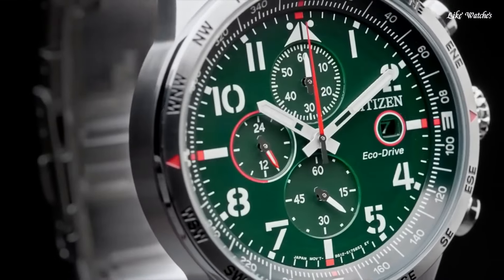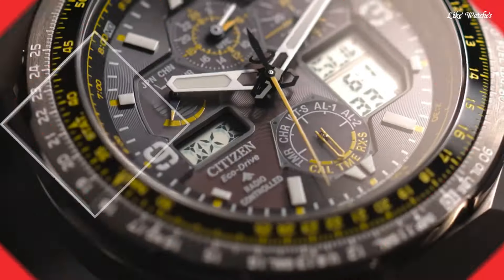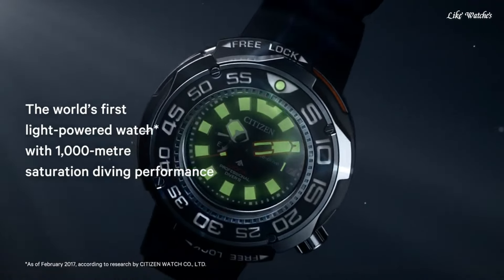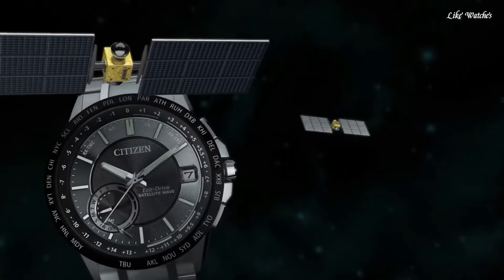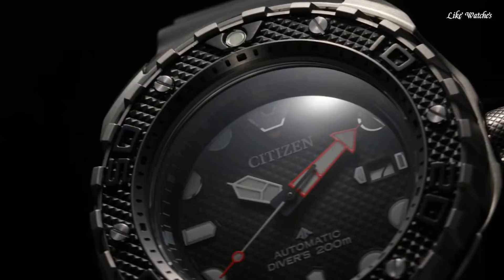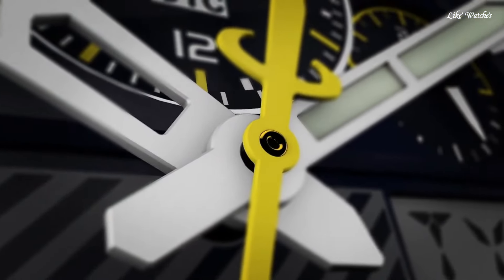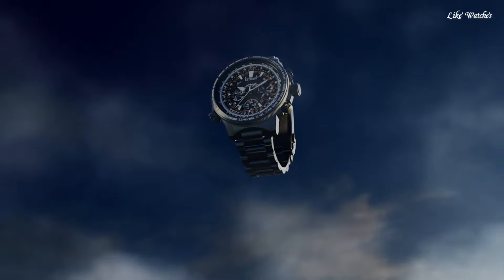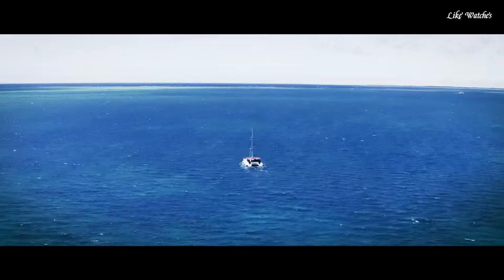Top 10 Best Citizen Watches Forever To Buy in 2024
10.Citizen JY8075-51E Promaster Skyhawk A-T Eco-Drive Watch

★Amazon US
09.Citizen Bn0150-10e Men´s Black Watch

★Amazon US
08.Citizen BN7020-17E Promaster Eco-Drive Watch

★Amazon US
07.Citizen Satellite Wave World Time GPS Watch CC3005-85E

★Amazon US
06.Citizen Promaster Altichron Black Dial Men's Watch

★Amazon US
05.Citizen Promaster Marine NB6004-08E  men's watch

★Amazon US
04.Citizen JY8078-01L Promaster Skyhawk A-T Watch

★Amazon US
03.Citizen Aviator CA0797-84X is a pilot-inspired chronograph watch

★Amazon US
02.Citizen Promaster Sky Satellite Wave 30th Anniversary watch

★Amazon US
01.CITIZEN PROMASTER CC5006-06L Eco-Drive GPS Watch